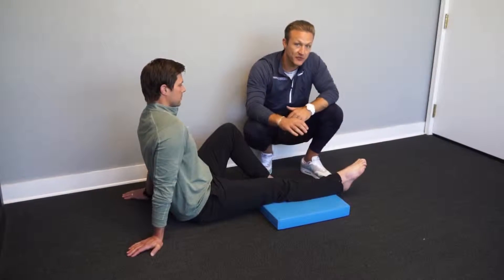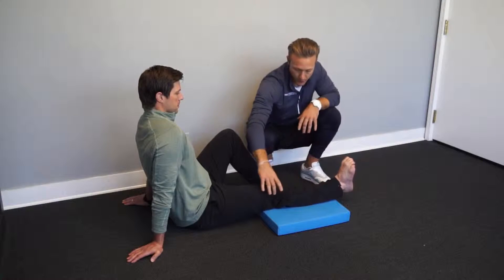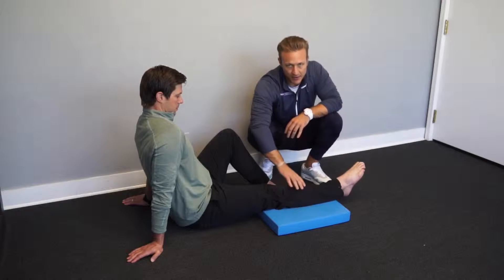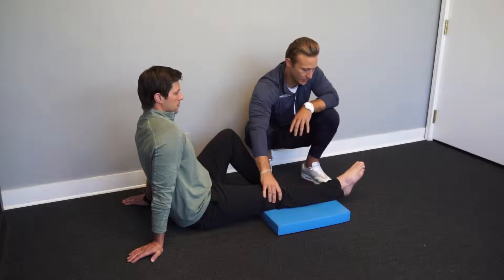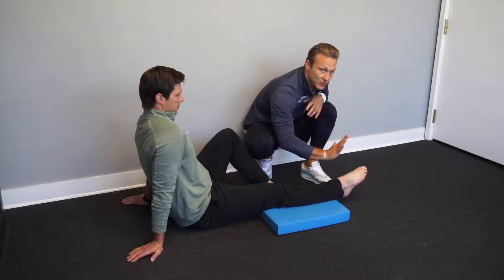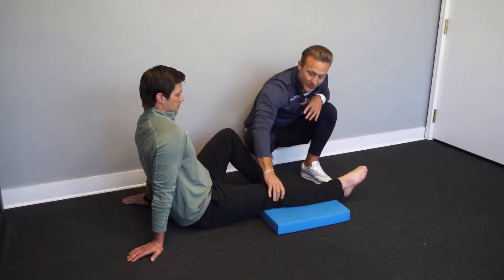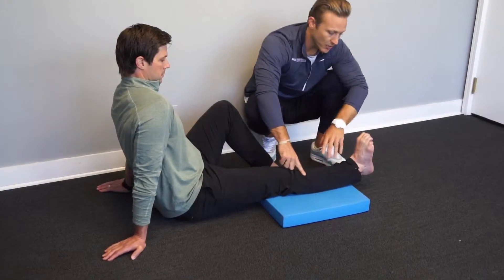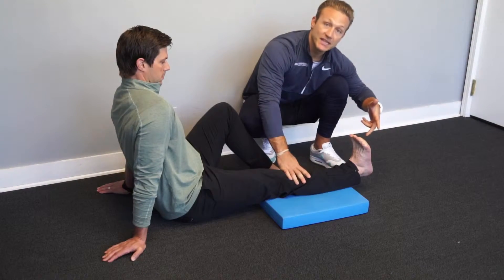Ankle Dorsiflexion (toes curled)